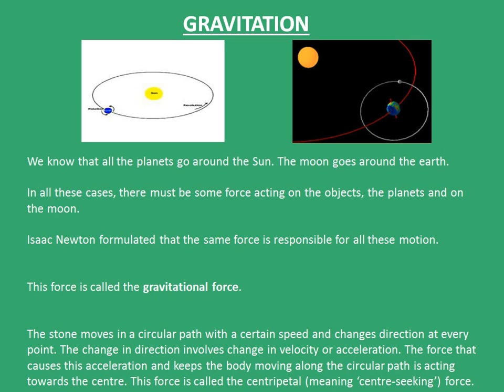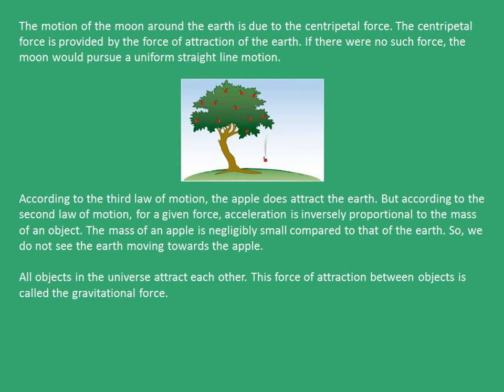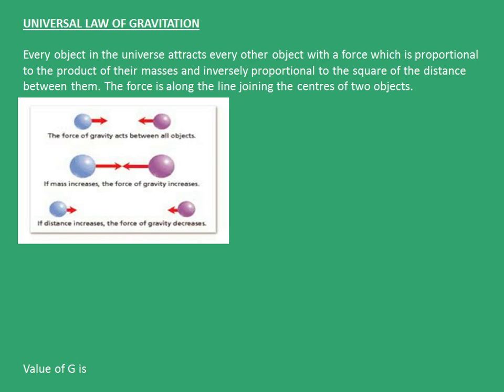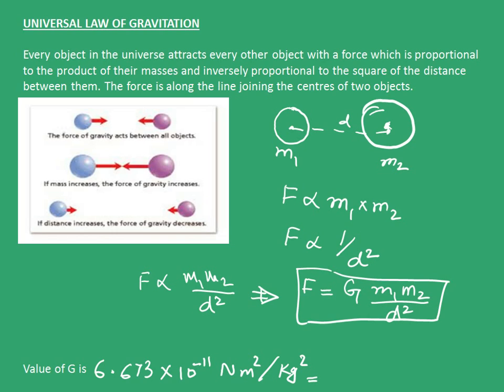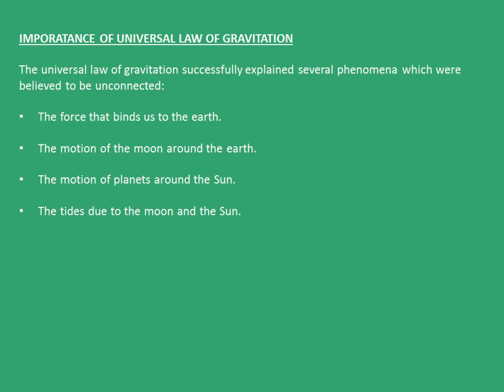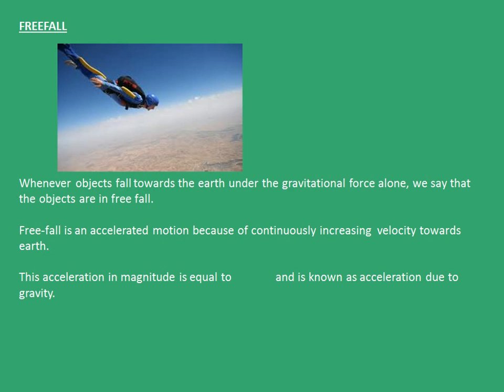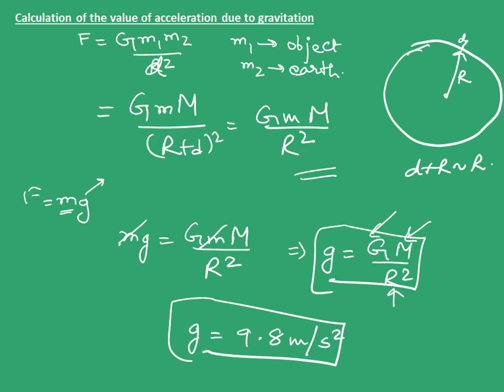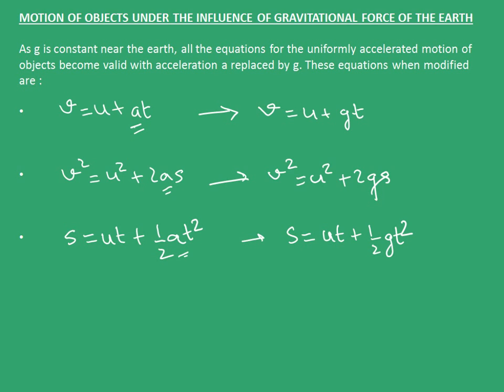Class 9: Gravitation 1